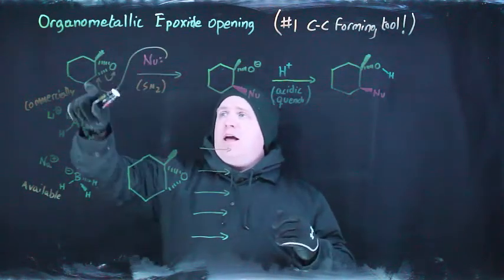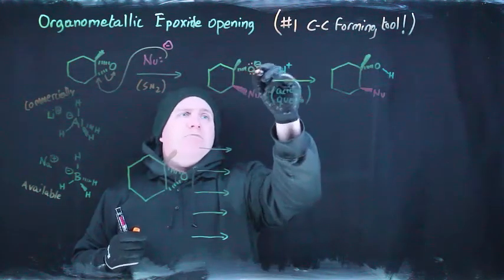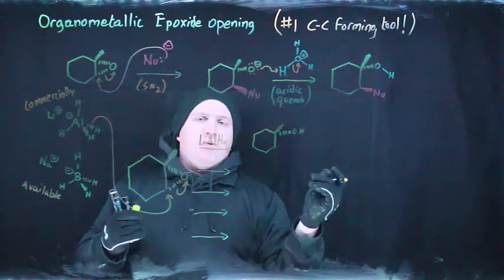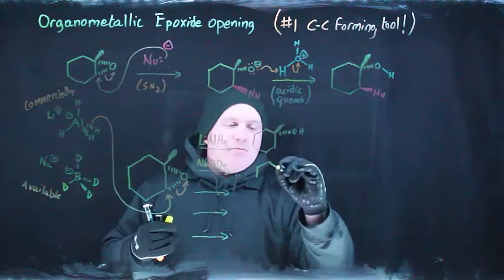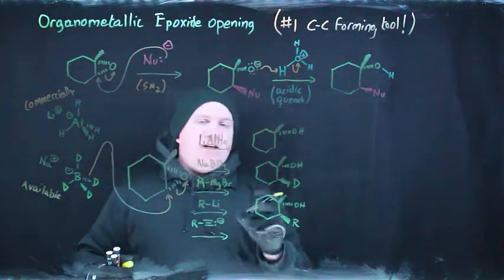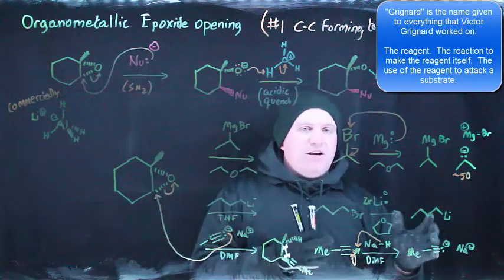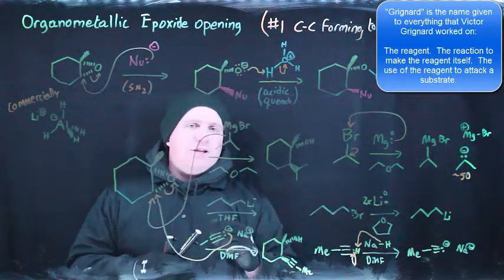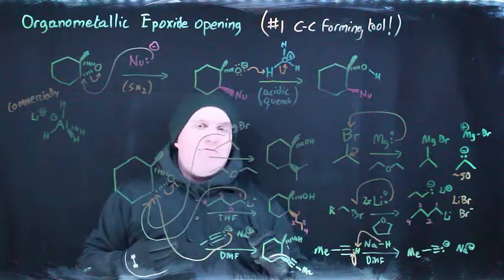S'21 - Alkenes 13 - Organometallic Reagents and Synthesis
Epoxides are MOST useful in Organic I because you can react them with organometallic reagents to create NEW C-C bonds, and we just don't have that many tools for that!

Kinda builds on an old thought - you can use alkynes in SN2 reactions - and an epoxide is just a spring-loaded SN2 substrate.

Timestamps:
0:00 - the GENERIC scheme
2:30 - Lithium Aluminum Hydride
3:04 - Sodium Borohydride
3:41 - Deuterium and Hydrogen - same idea
4:32 - Grignards and AlkylLithiums
5:02 - deprotonated alkyne
5:27 - specific examples
6:04 - making a Grignard reagent
6:34 - making an Alkyl-Lithium
6:56 - deprotonating an alkyne
7:30 - alkyne attacks!
8:00 - not how the mechanism works, but...
8:43 - isopropyl Grignard
9:47 - n-butyl Lithium
11:20 - Core ideas